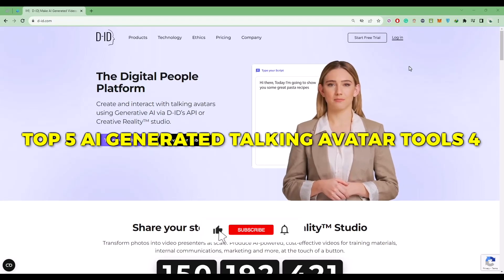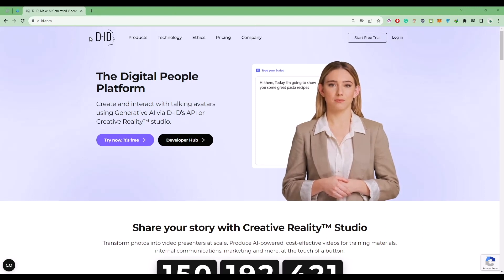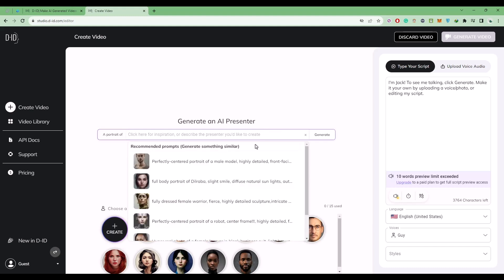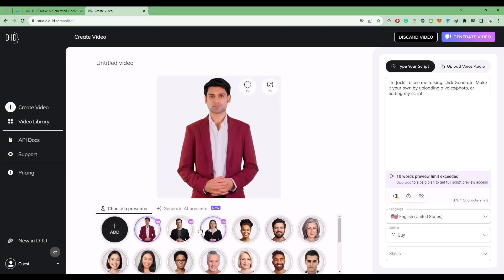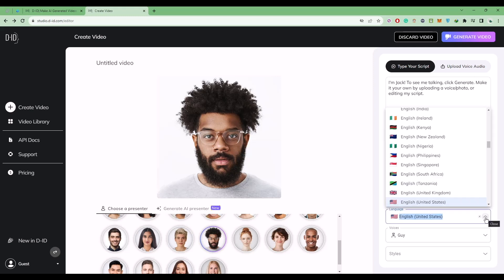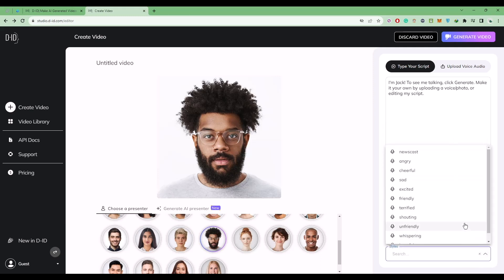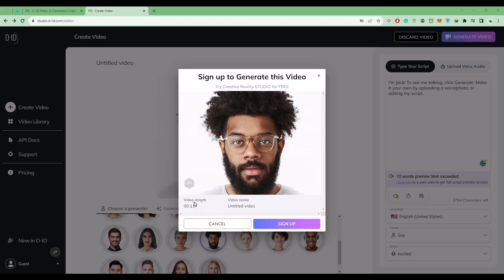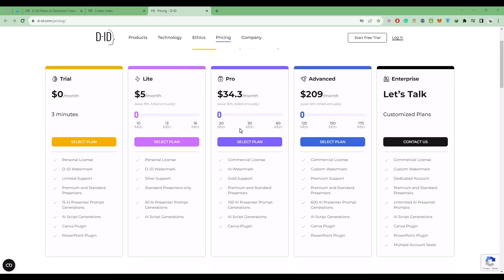Top 5 Free Talking Avatar Ai Tools - Go Viral in 1 Click (Part 2)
Welcome back to Part 2 of our exciting journey to help you go viral with the top 5 free Talking Avatar AI tools!

These incredible tools are your secret weapons for creating insane content that will leave your audience in awe.

Get ready to make your mark in 2023 and watch your content go viral!